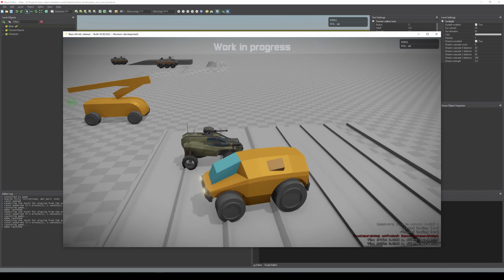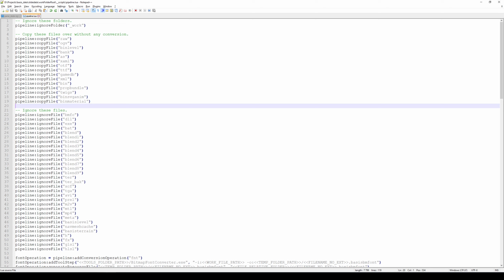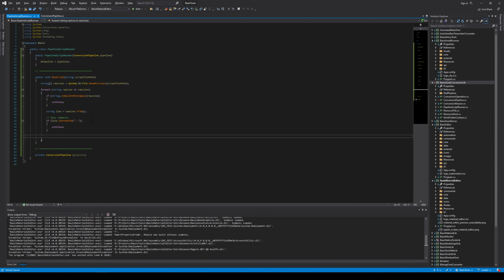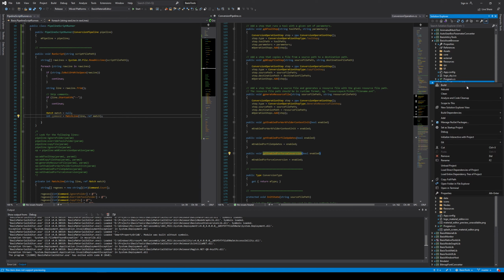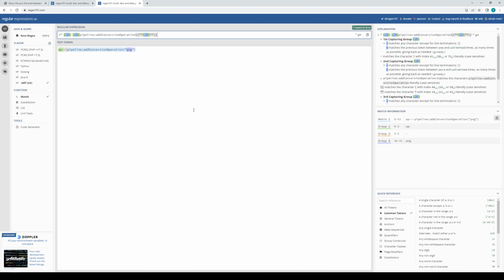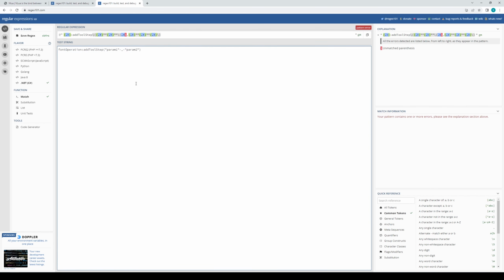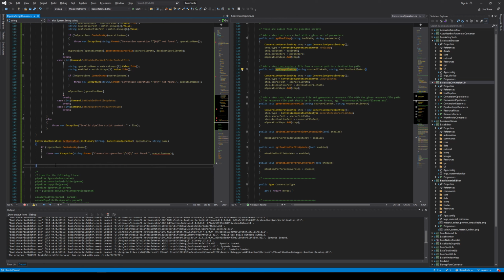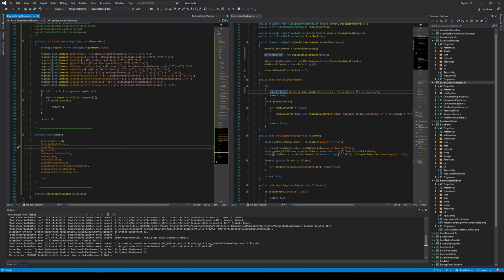Writing a quick and dirty script parser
In this video we rip out the Lua scripting VM from the Basis engine tech stack and replace it with a quick and dirty hand-written parser/interpreter.